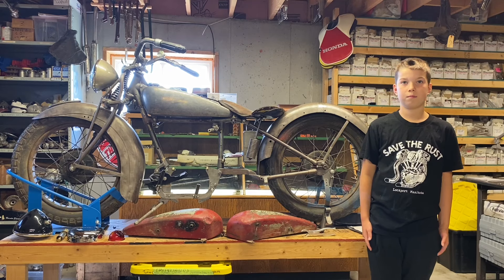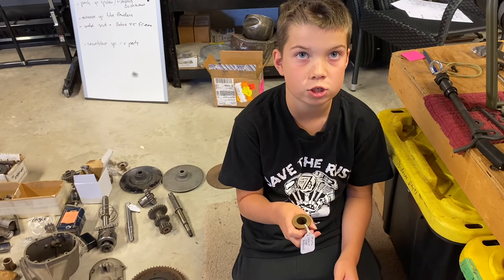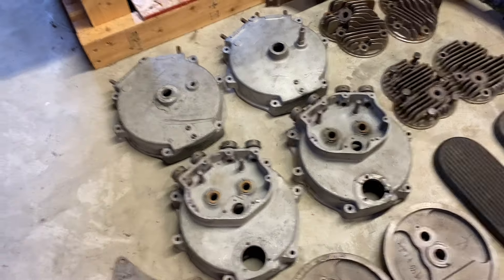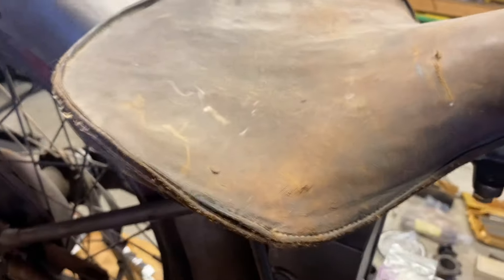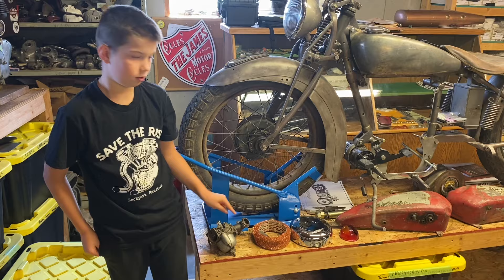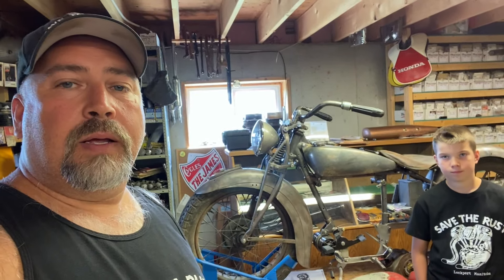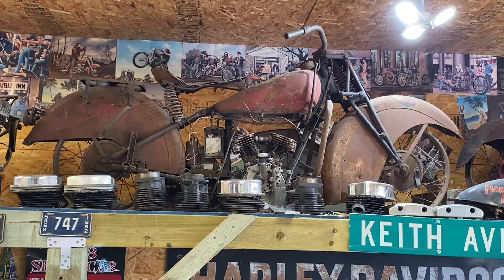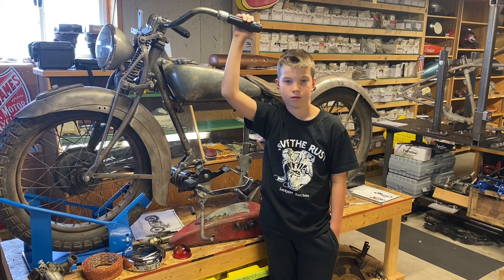Waylons 1937 Indian Junior Scout motorcycle project.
In this episode we get the chance to show you Waylons 1937 Indian JR Scout project. This is  a 500 cc 3 spd motorcycle project that we hope to finish in the next few years. We got this project 7 years ago and i gave him the bike when he turned 5 .